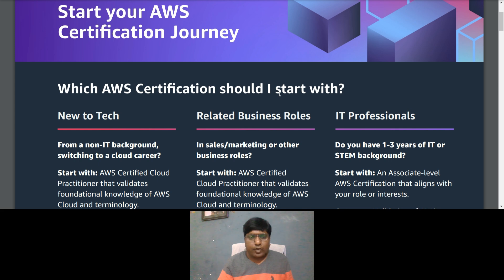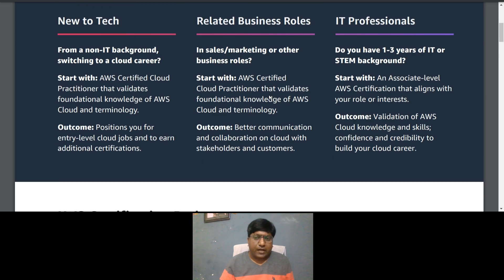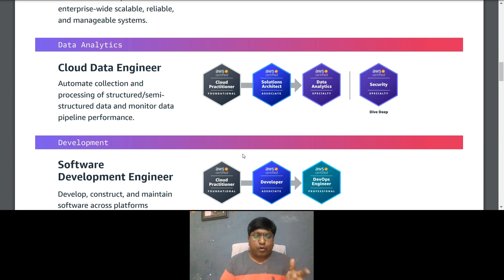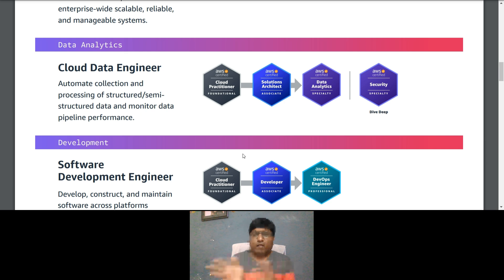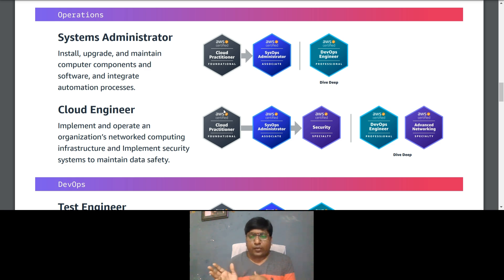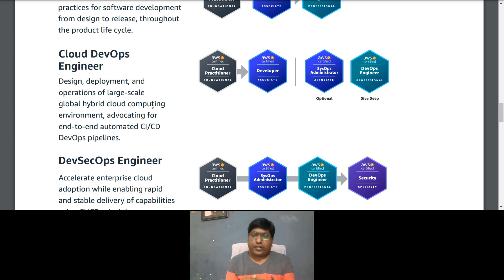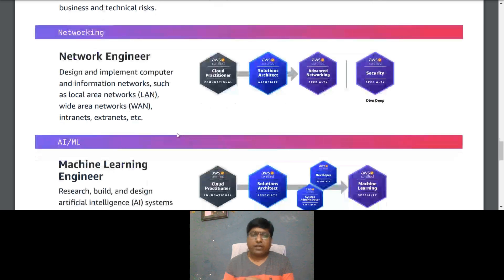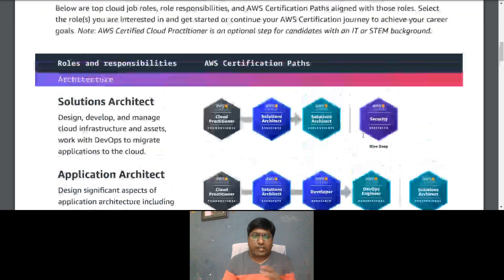AWS Certification Roadmap 2024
AWS Certification Roadmap for Beginners (2024)

Want to be AWS Certified but not sure where to start? In this video, I am talking about different AWS Cloud job roles & AWS Certified Roadmap for the same as recommended by AWS.

Timestamps:
0:00 Introduction
0:37 Which AWS Certification to Start with?
2:14 AWS Certification Types (Foundational, Associate, Professional, Specialty)
2:36 AWS Solutions Architect Certification Roadmap
3:39 AWS Application Architect Certification Path
4:54 AWS Cloud Data Engineer Certification Roadmap
6:00 AWS Software Development Engineer Certification Path
6:39 AWS Systems Administrator Certification Path
07:05 AWS Cloud Engineer Certification Path
7:44 AWS Test Engineer
 Certification Path
8:09 AWS Cloud DevOps Engineer
 Certification Path
8:51 AWS DevSecOps Engineer

 Certification Path
9:16 AWS Cloud Security Engineer Certification Path
9:47 AWS Cloud Security Architect Certification Path
10:10 AWS Network Engineer Certification Path
10:37 AWS Machine Learning Engineer Certification Path
11:14 Outro

Want to launch your career in cloud computing in 2024? Get on the fast track with this essential AWS Certification roadmap for beginners. Learn about the top AWS certifications like Solutions Architect, SysOps Administrator, and Developer that will equip you with the skills for high-paying cloud roles. Whether you're new to the cloud or looking to level up, this video will walk you through the fundamental certs to get first as well as the associate, professional, and specialty certs to consider next. You'll get insider tips on preparing for AWS exams, resources for self-study, and how certs map to job roles like Cloud Engineer, Cloud Architect, DevOps Engineer, and more. Boost your resume and land a cloud job in 2024 with an AWS certification roadmap tailored for beginners!